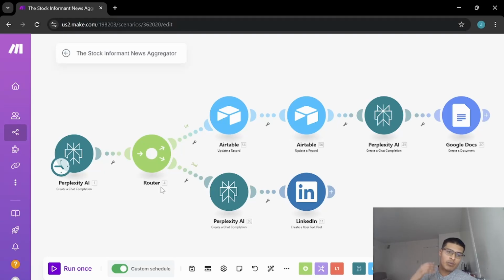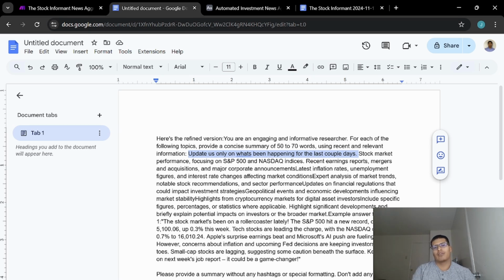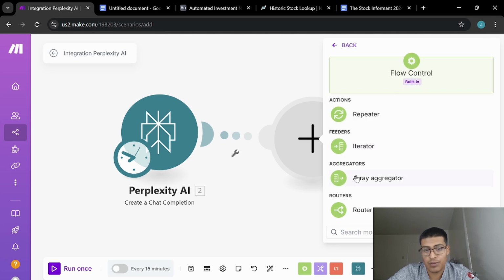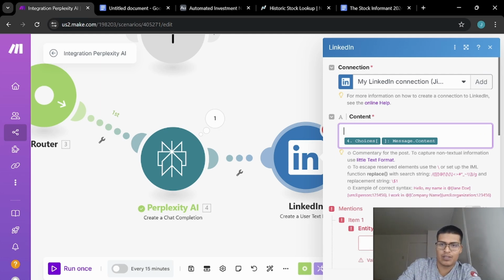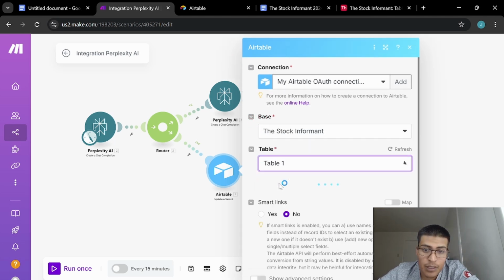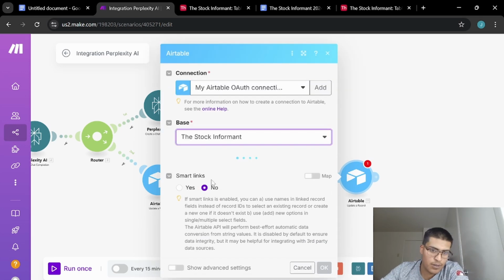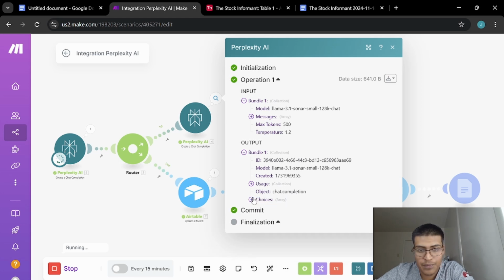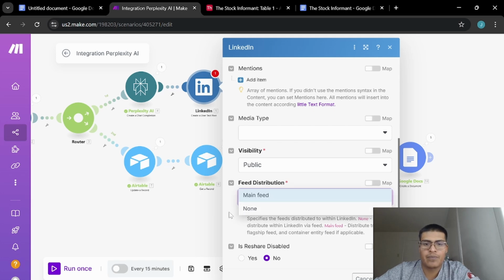Revolutionize Your Investments: Create an AI News Aggregator!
Want to supercharge your investment research? This tutorial shows you how to build a powerful news aggregator that does the heavy lifting for you! We'll walk through creating a sophisticated system that automatically collects, filters, and analyzes financial news from multiple sources. Learn how to develop a tool that saves you hours of manual research, providing real-time insights into market trends, stock movements, and critical financial information. Perfect for investors, developers, and tech enthusiasts looking to leverage cutting-edge technology in their investment strategy.

🌟 What You'll Learn:
• Automate investment research
• Filter relevant financial news
• Build your own intelligent tool
• Save hours of manual searching

No advanced coding required - I'll guide you step-by-step!